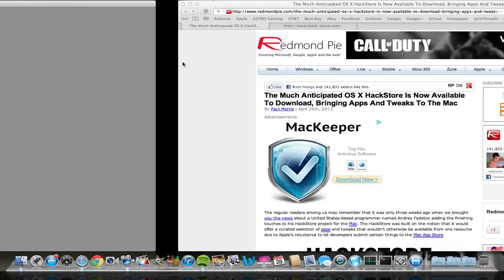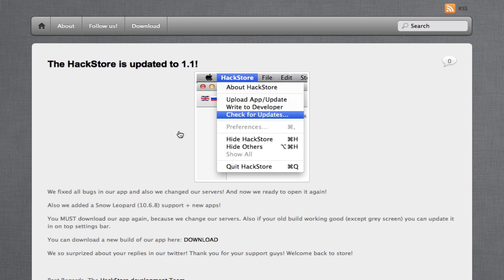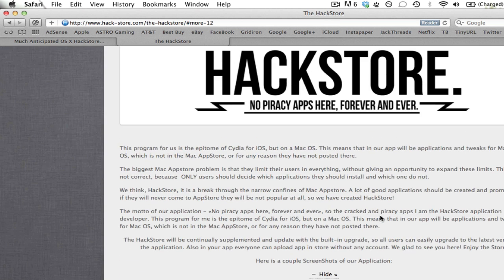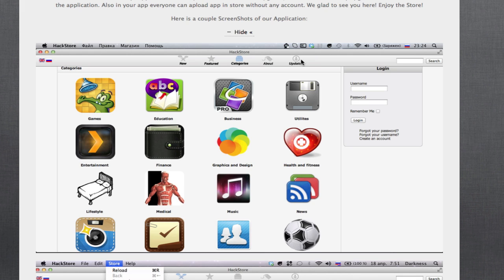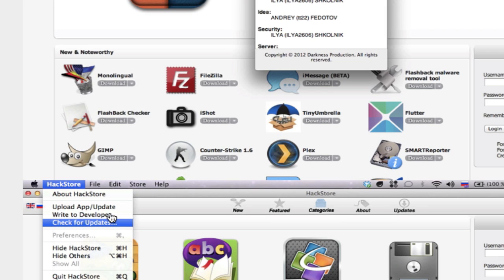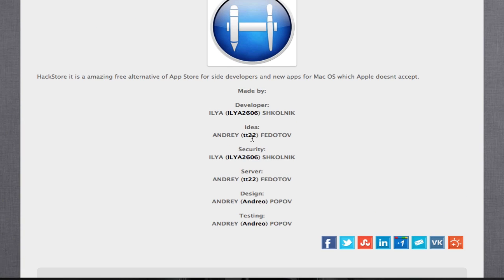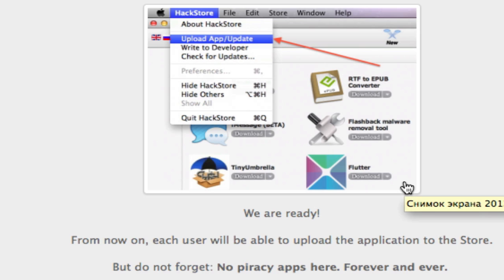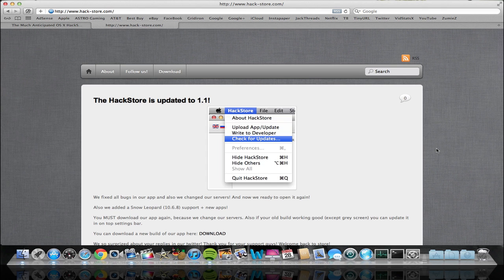New Mac OS X Hackstore "Cydia" for Mac Lion and Snow Leopard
The Mac OS X Hackstore was just released. It is pretty much the application part of Cydia for Mac. By that I mean, Cydia for iOS has applications that you can install that the iOS App Store does not approve, therefore you cannot download them to your device but Cydia does allow this. The OS X Hackstore allows you to download some applications that the Mac App Store would not approve. So far the Hackstore has some applications you can already get from other sources on the internet, and it also has some tools that may come in handy if you are a iOS jailbreaker. As of now, the Hackstore is having stability problems because of the large demand of users trying to access the brand new Mac App. I'm hoping to see in the future a much more stable program and one that may allow more system modifications to your Mac like Cydia allows for iOS. Check out the video for my full overview and all the details on the brand new debuted Hackstore!